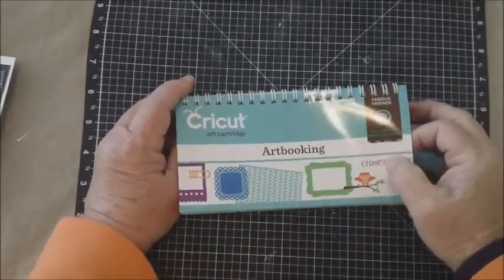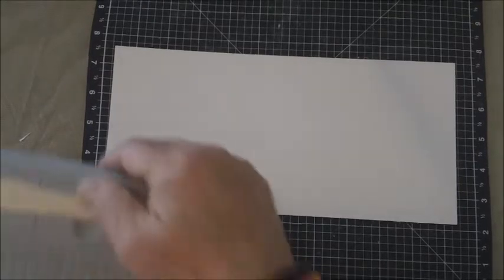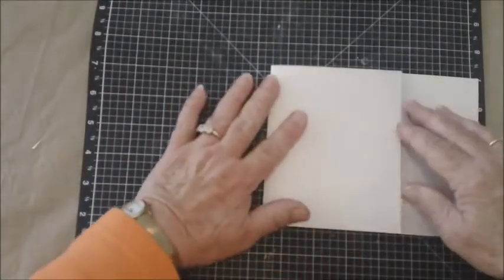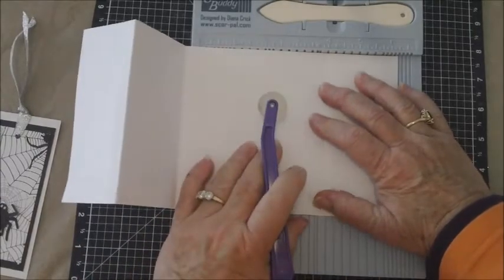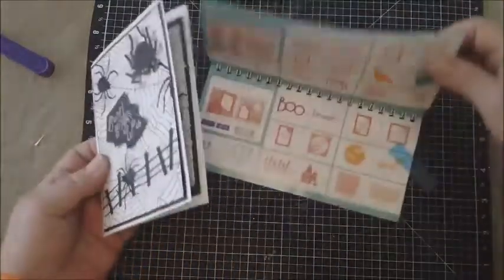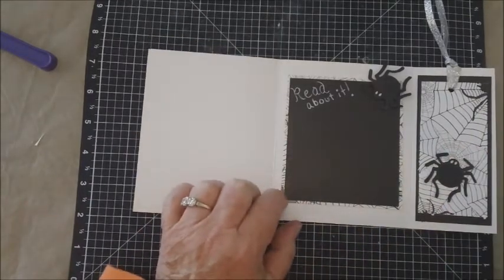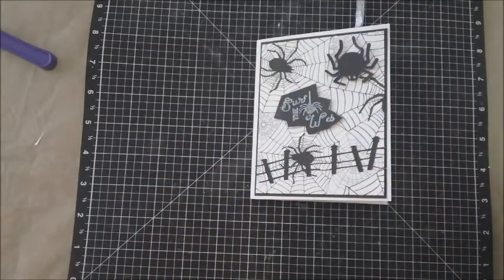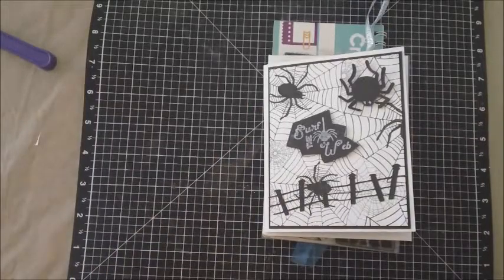Maymaymadeitbookmark card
Country Pumpkin Stamp, Artbooking Cartridge